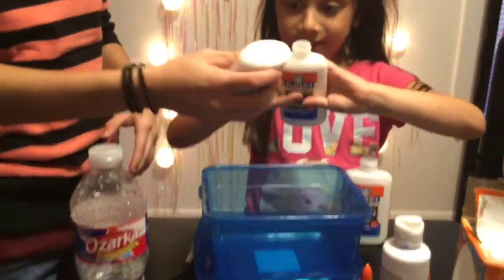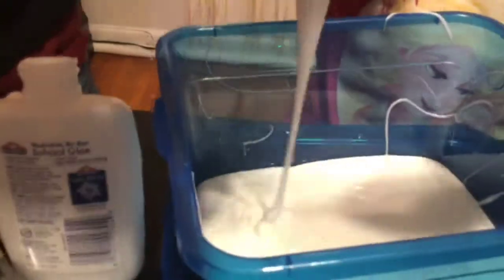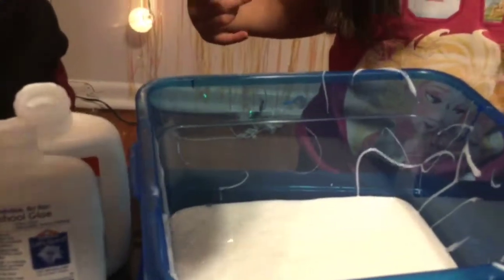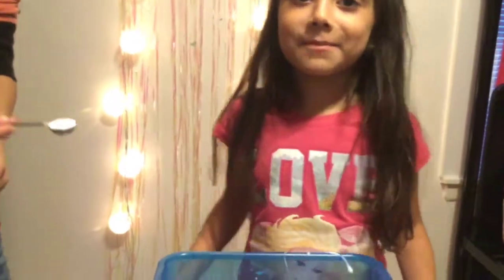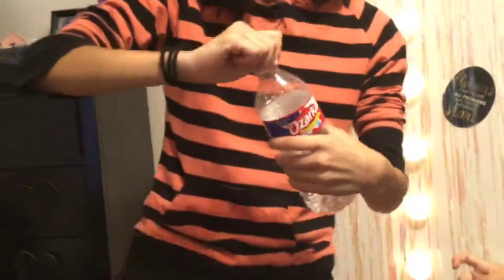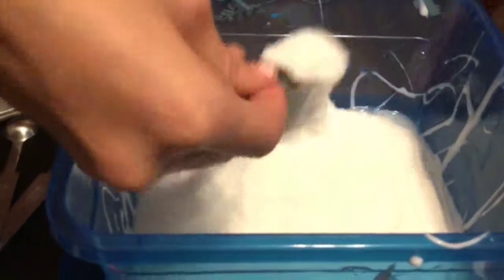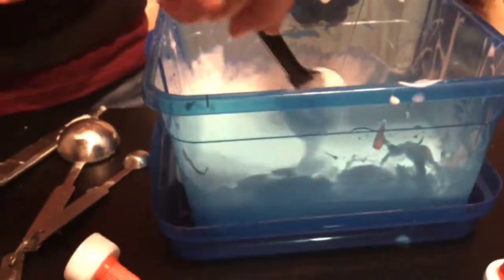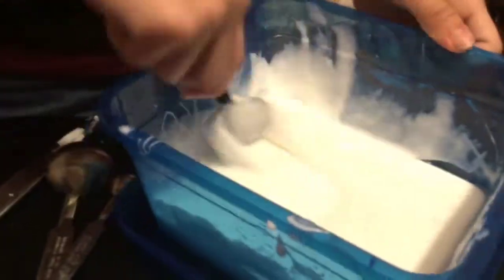how to make slime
"sorry about the end my camera is a little weird"